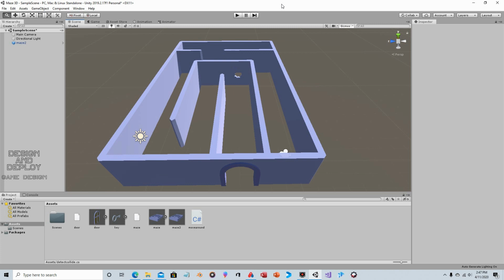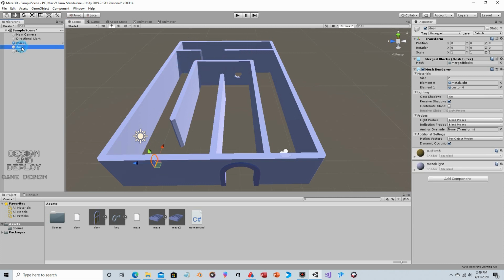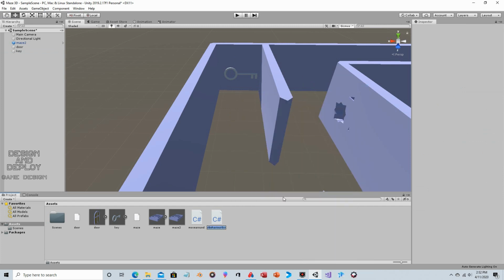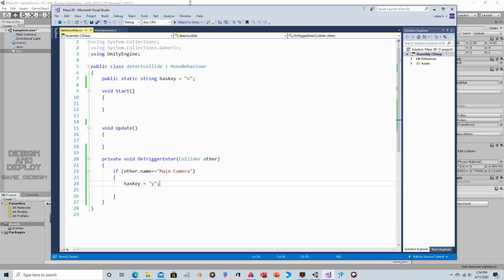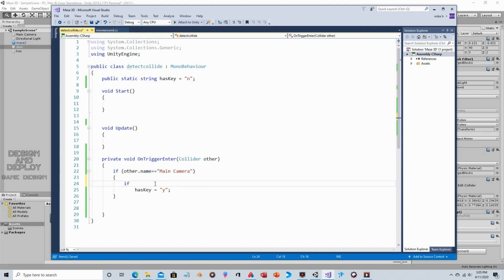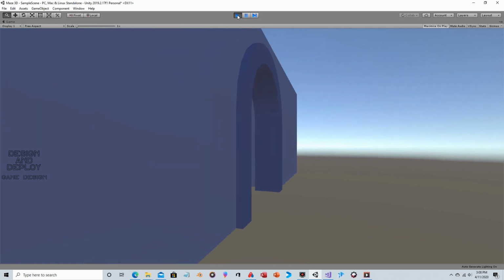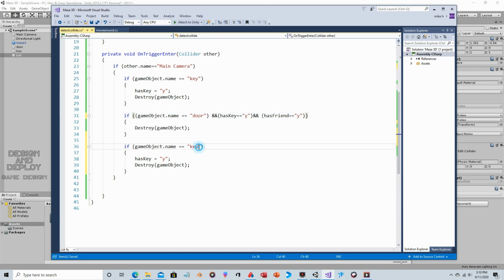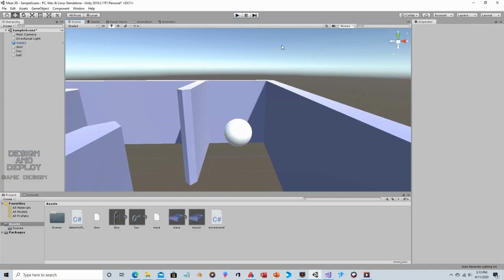Unity 2019.2 - First Person 3D Maze - 02